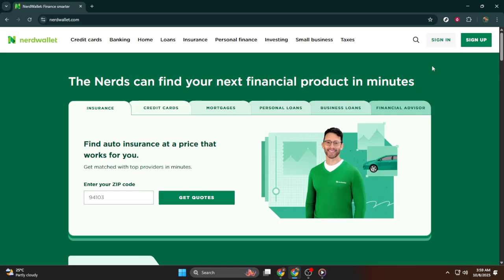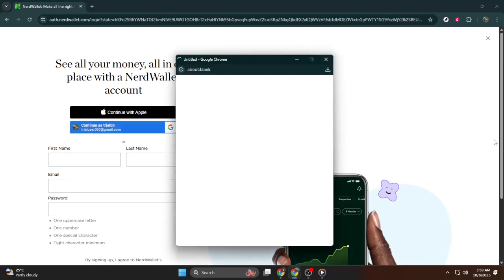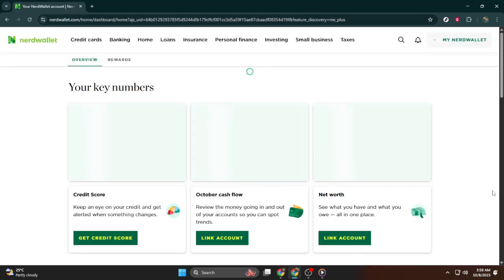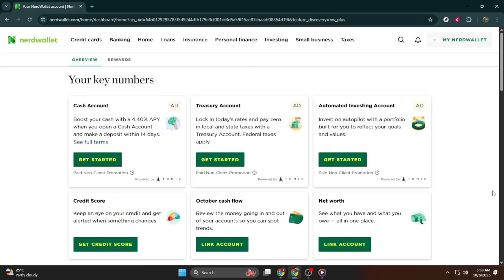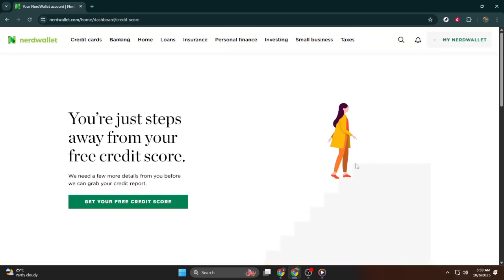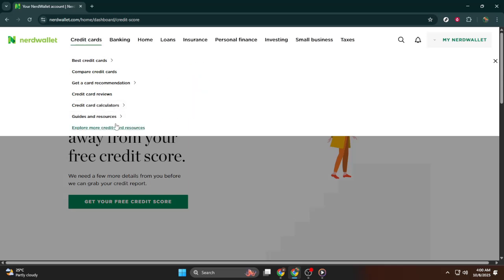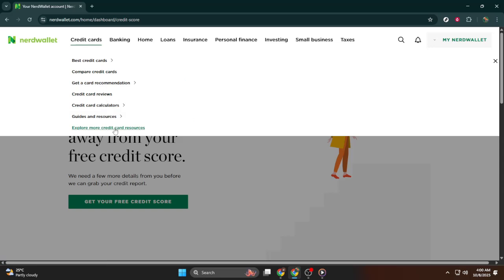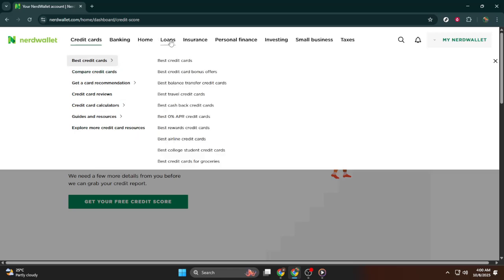How to Use NerdWallet Beginner’s Guide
In this beginner-friendly tutorial, you’ll learn how to use NerdWallet to manage your finances, compare credit cards, track spending, and make smarter financial decisions. This guide will walk you through everything you need to get started with NerdWallet in 2025.

✅ In this video, you’ll learn:

How to create and set up a NerdWallet account

How to navigate the NerdWallet dashboard

How to compare credit cards, loans, and other financial products

Tips for tracking spending and managing your money efficiently

Using NerdWallet is simple, fast, and perfect for anyone looking to take control of their finances and make informed financial decisions.